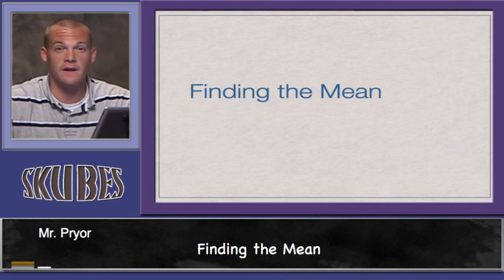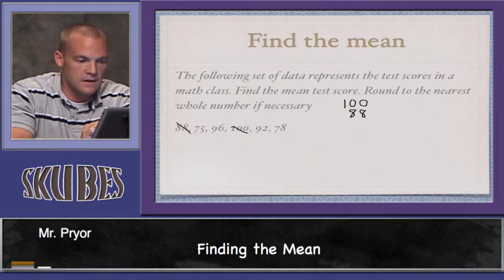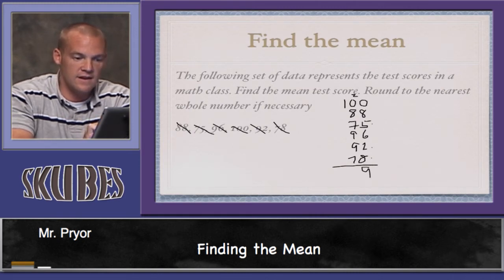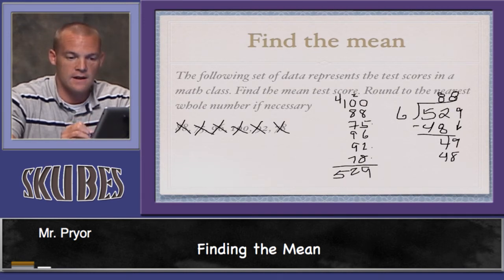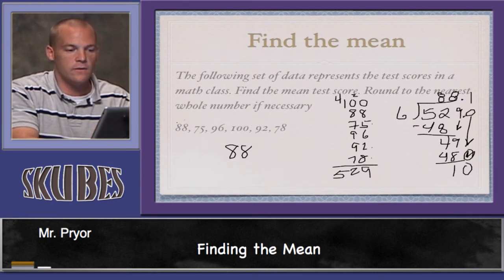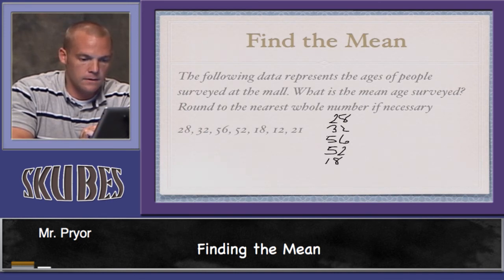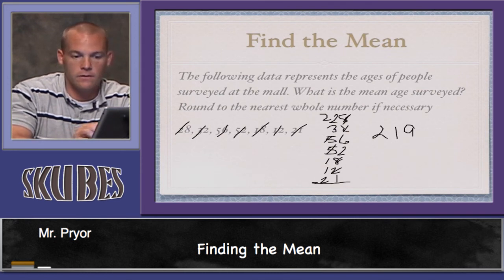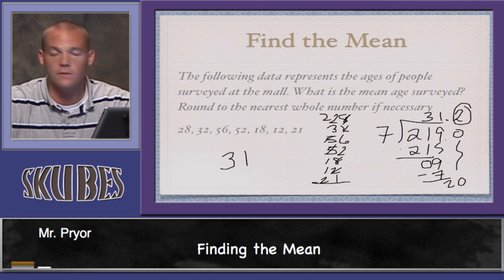Finding the Mean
6.SP.5
Summarize numerical data sets in relation to their context, such as by: Reporting the number of observations.  Describing the nature of the attribute under investigation, including how it was measured and its units of measurement.

Giving quantitative measures of center (median and/or mean) and variability (interquartile range and/or mean absolute deviation), as well as describing any overall pattern and any striking deviations from the overall pattern with reference to the context in which the data were gathered.